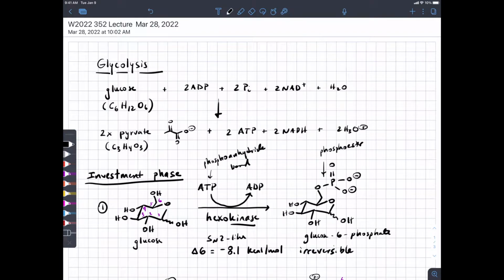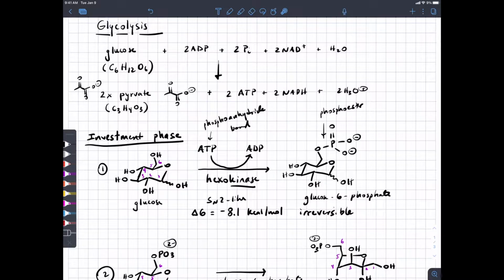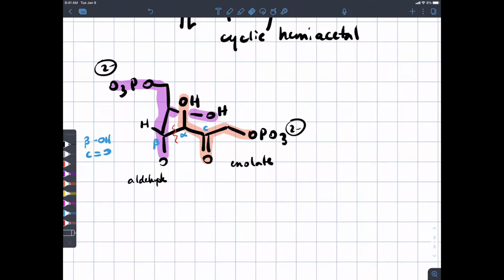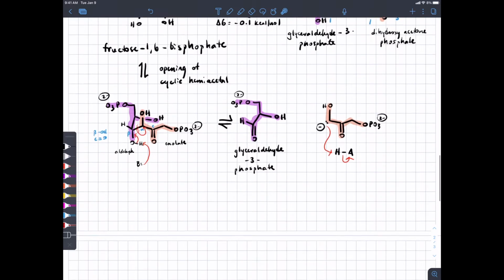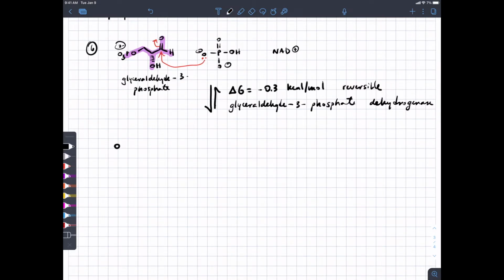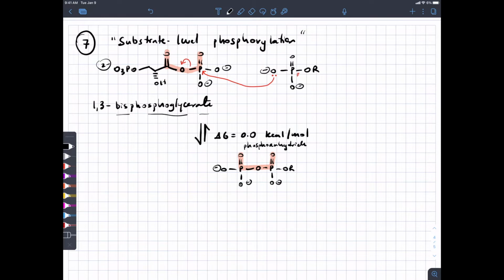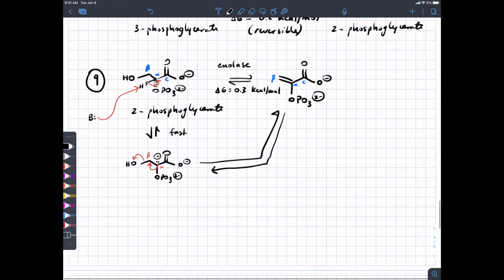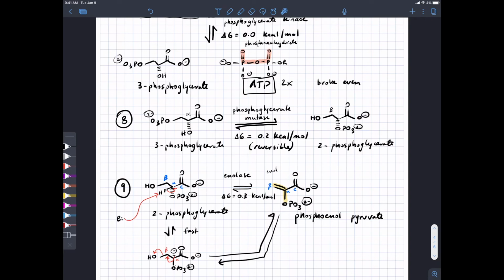W2022 352 Lecture 35 (Chapter 27, Part 3) Mar 28, 10am